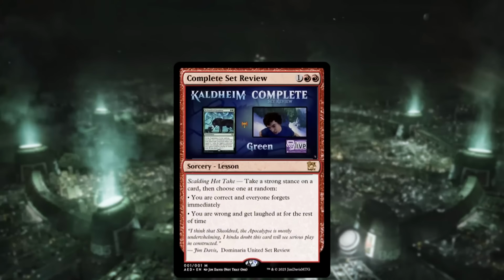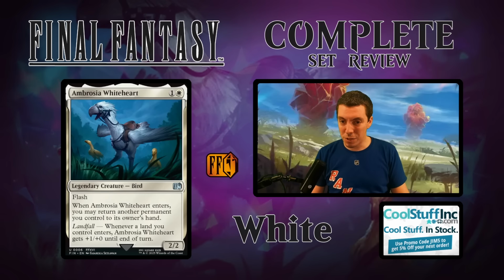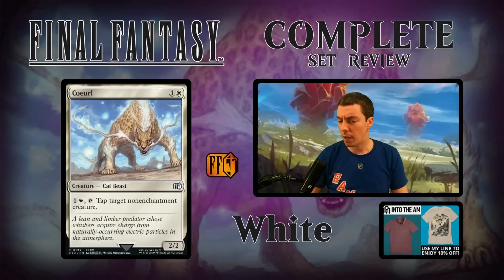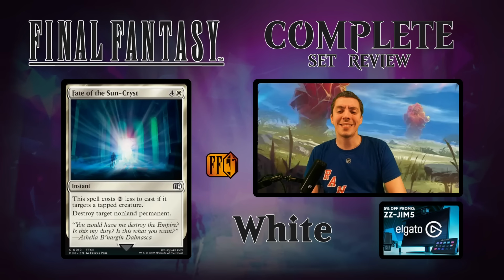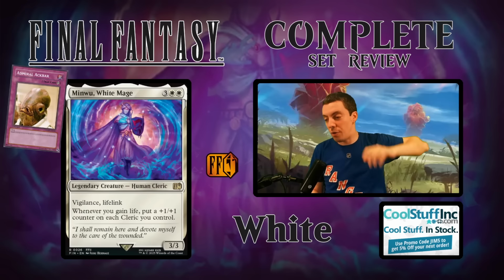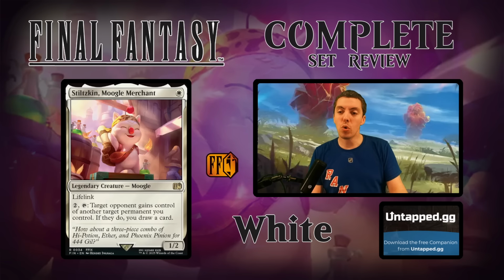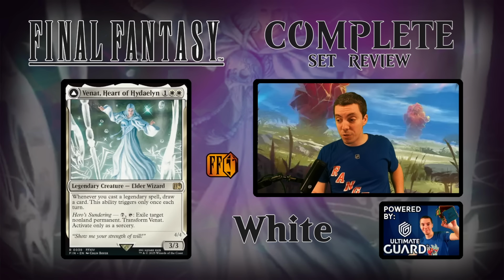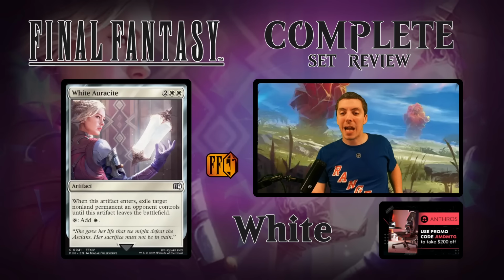⚪ Complete Set Review! ⚪ - ✨ Final Fantasy ✨ - White Cards - Constructed And Limited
😲 This set is GROUNDBREAKING! 💥

✨ Final Fantasy will be the first ☝ full Universes Beyond set to come into Standard. 🤩 What kind of impact will it have? 🤔 Let's take a closer 👀 look and find out! 🔮

I also give out my awards:

🥇 Best in Show
💤 Sleeper
😦 Trap Card
💣 Bombin' Common

⚪ Let's start with every white card in Final Fantasy! ⚪